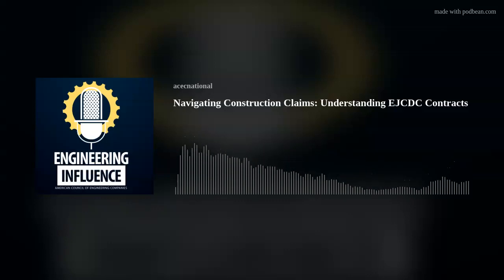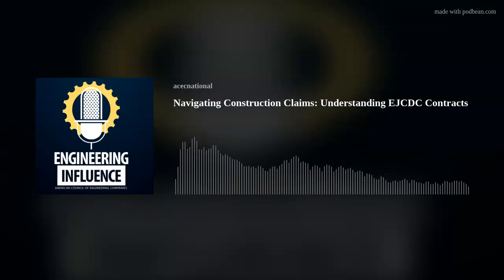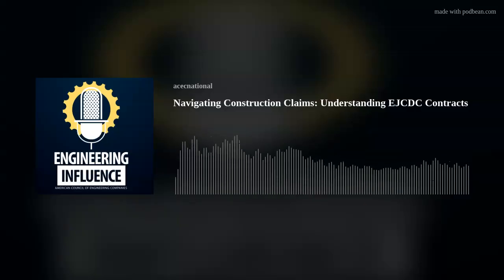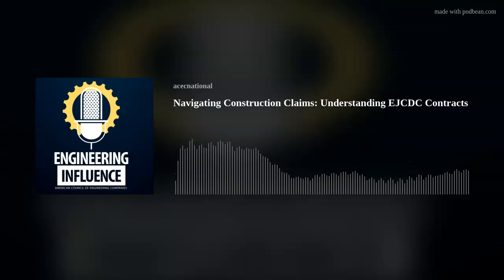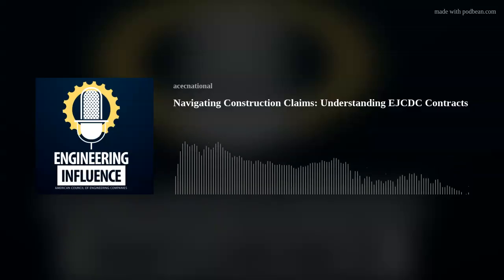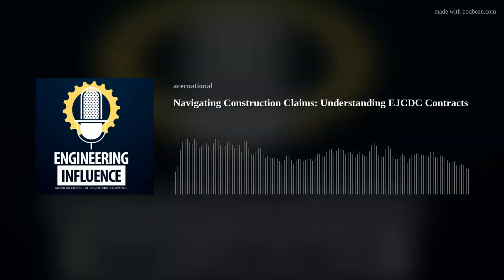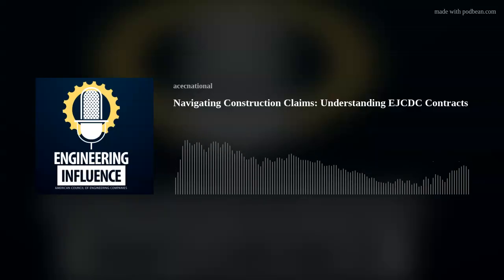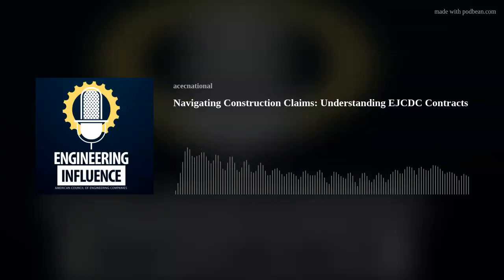Navigating Construction Claims: Understanding EJCDC Contracts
Welcome to the Engineering Influence Podcast from the American Council of Engineering Companies. In this episode, we delve into the critical topic of the Engineering Joint Contract Documents Committee (EJCDC) and its significance for member firms. Joining us is Kevin O'Beirne from HDR, who shares his expertise on EJCDC contracts and their application in engineering projects.
Kevin provides an in-depth overview of EJCDC documents, focusing on their role in managing construction claims arising from differing site conditions and delays. He explains the categories of construction claims, such as subsurface conditions, underground facilities, and hazardous materials, and how EJCDC documents address these issues.
The discussion highlights the importance of due diligence, risk allocation, and the need for a collaborative approach between engineers, owners, and contractors to ensure successful project outcomes. Tune in to gain valuable insights into the complexities of construction contracts and the practical application of EJCDC documents in the field.